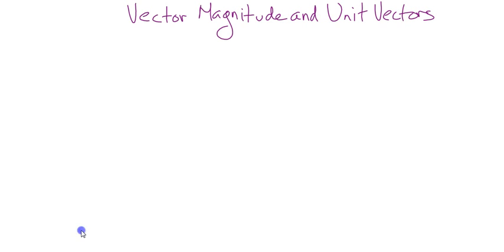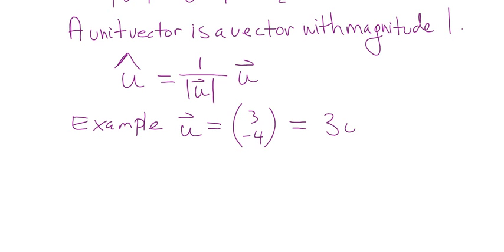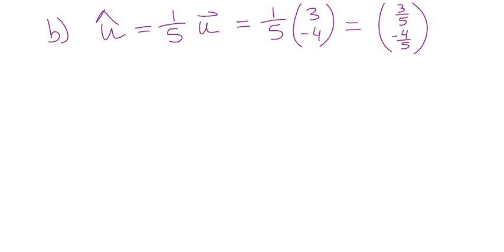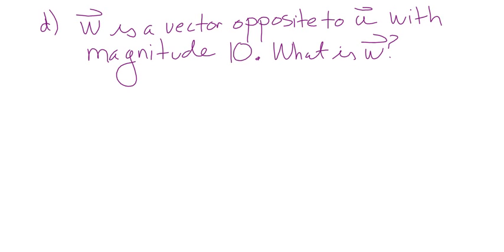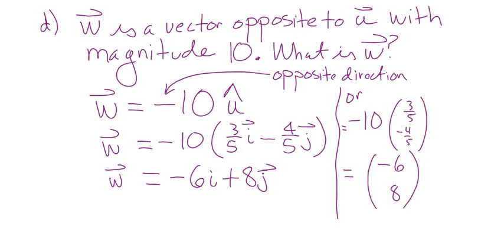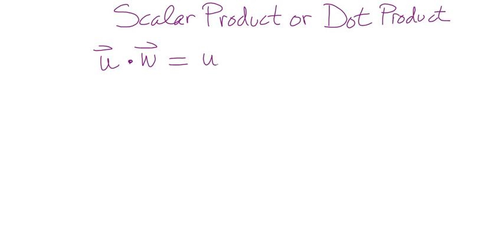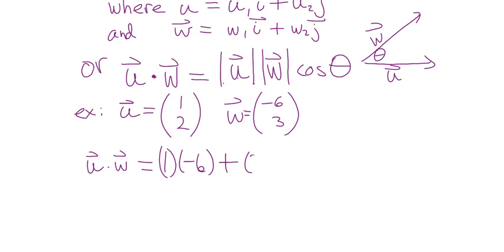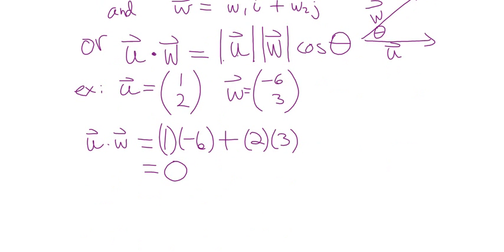Vector Magnitude, Unit Vectors, Dot Product